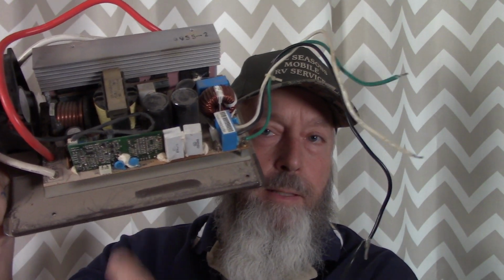Tech Talk #1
In this series we will be talking about a lot of different things. Does a good RV tech know everything? And what happens to the power converter when a camper gets flooded?